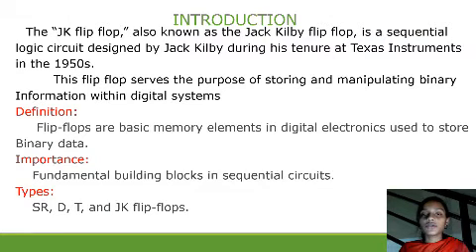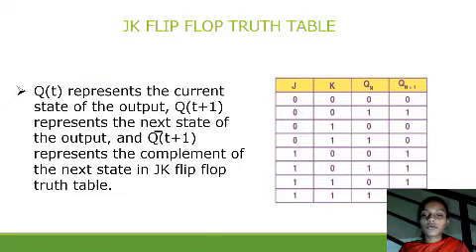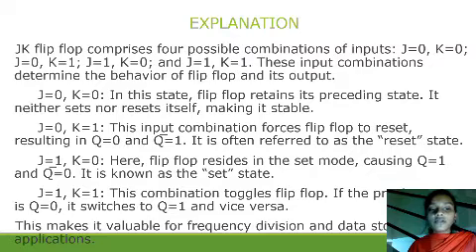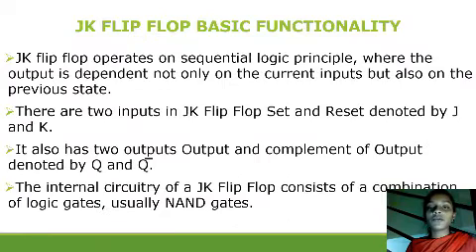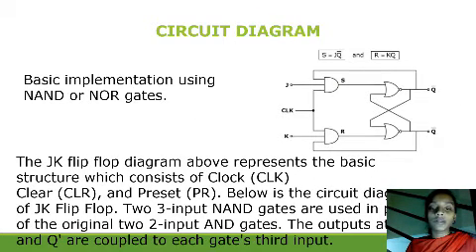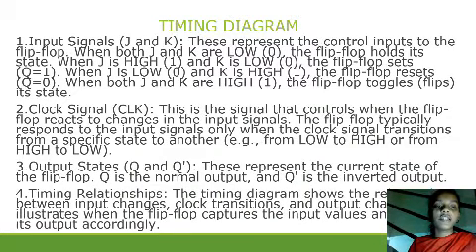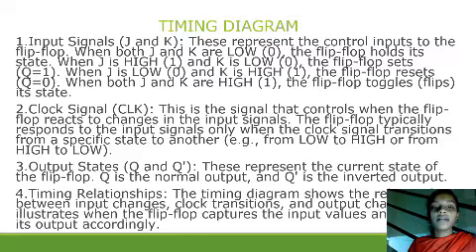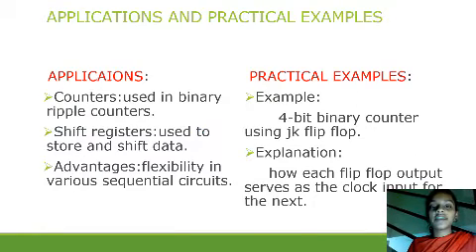234g1a05b8-beee CAA ll assaignment